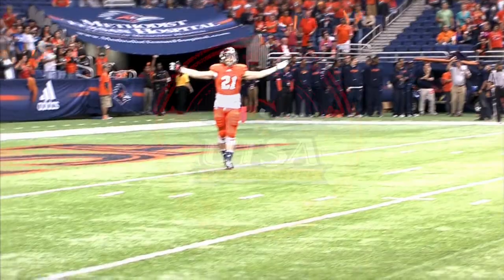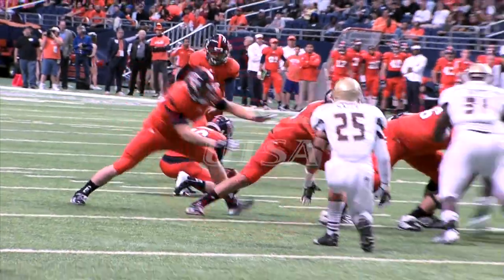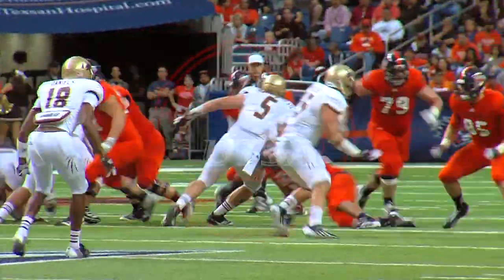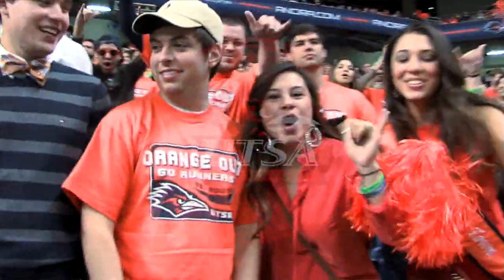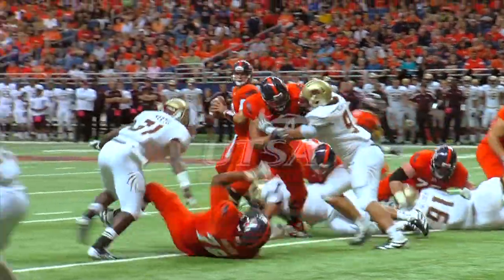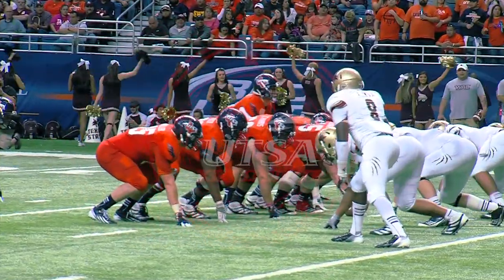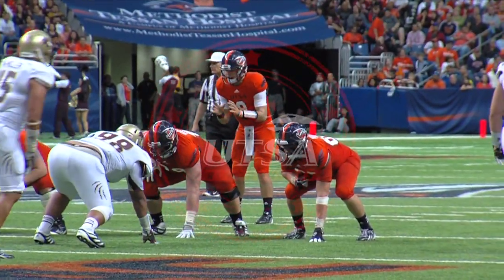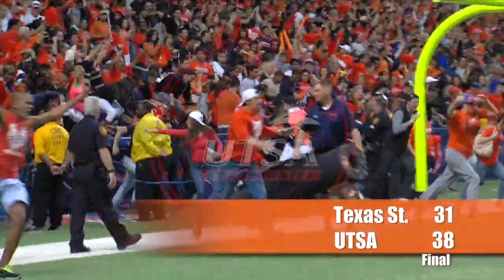UTSA Football "Moving The Chains" The I-35 Rivalry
A Behind The Scenes Look and Recap of the Roadrunners thrilling win in the I-35 Rivalry Game versus Texas State on November 24, 2012 in the Alamodome.